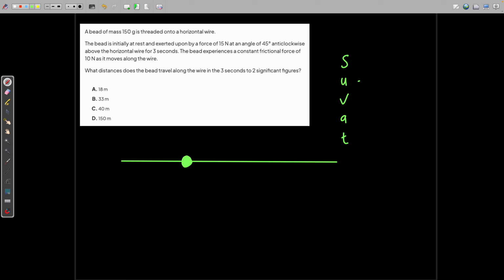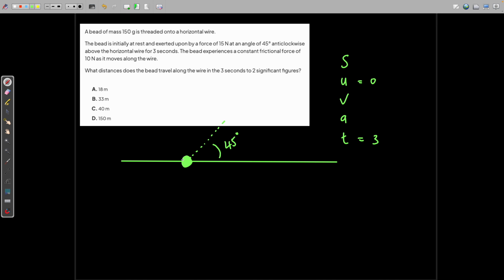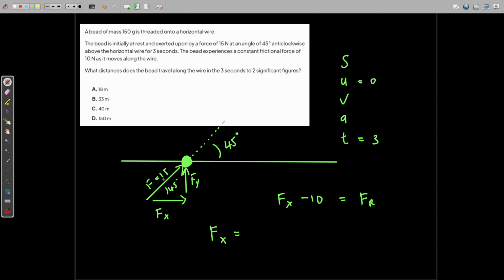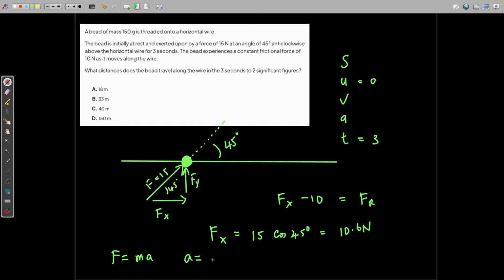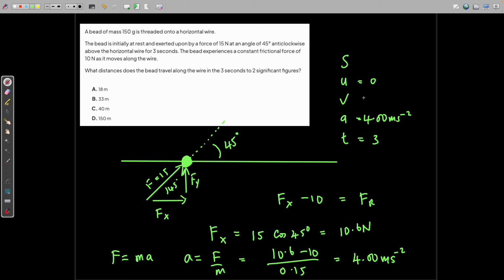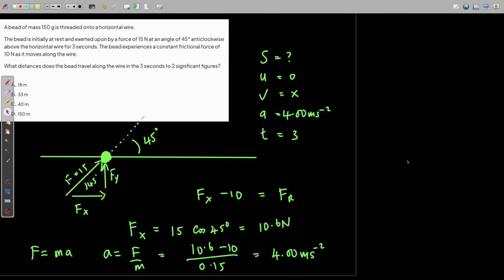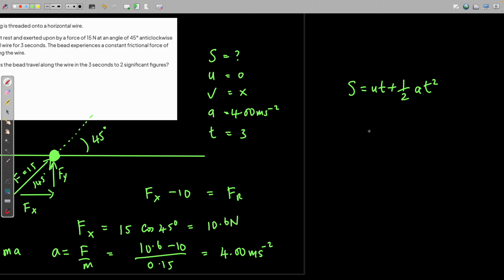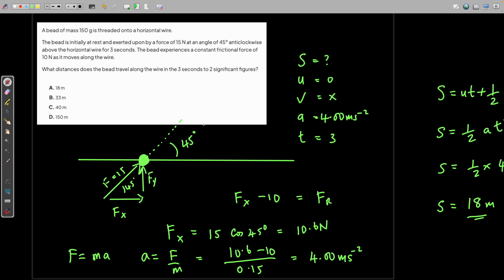Mini Test 2 Part 1 Question 7